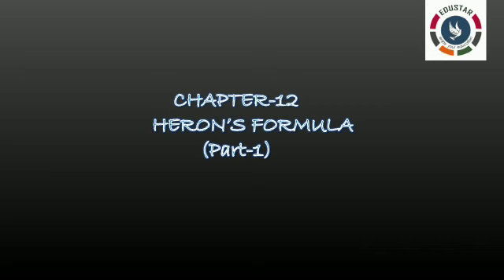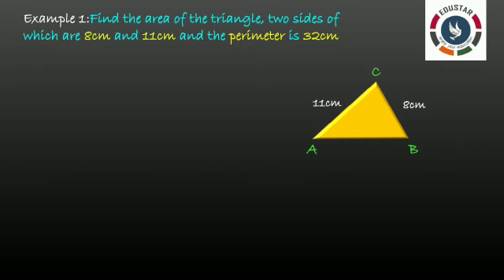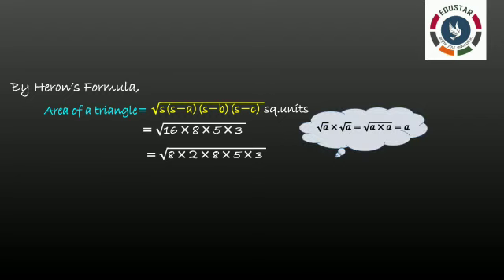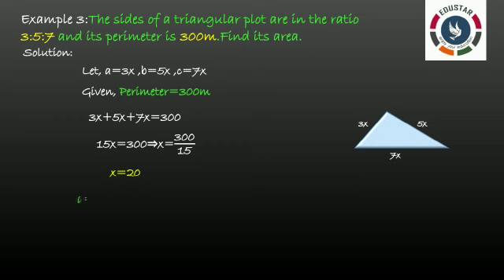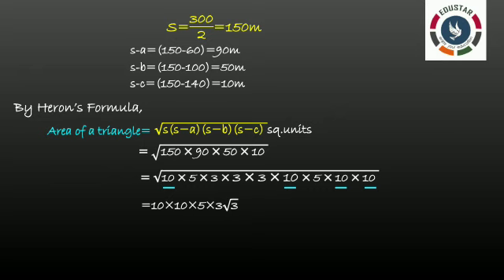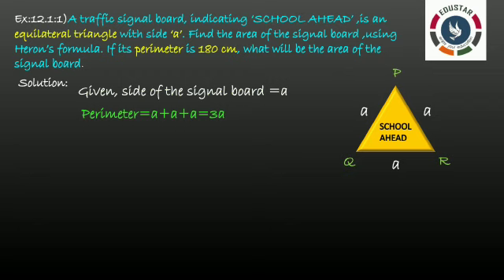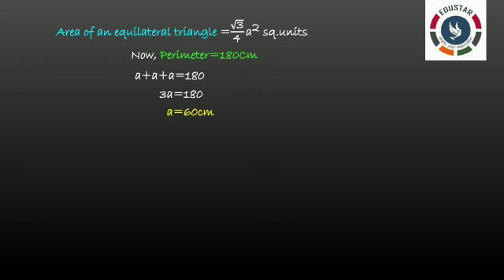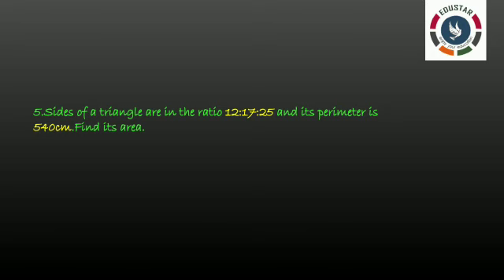Class.9 : MATH : Heron's Formula : Part.1